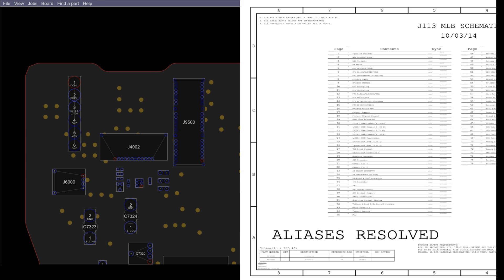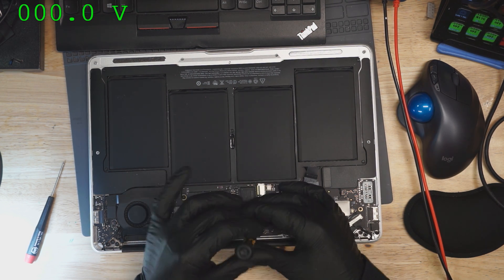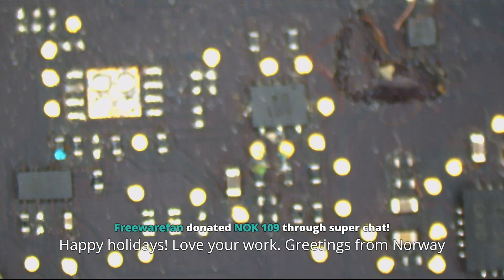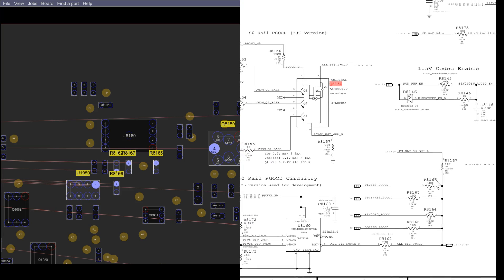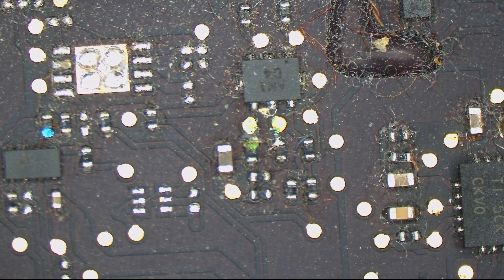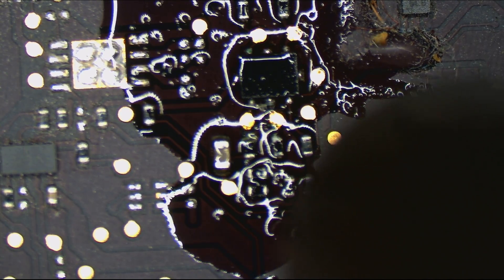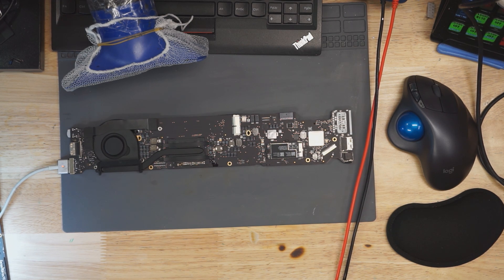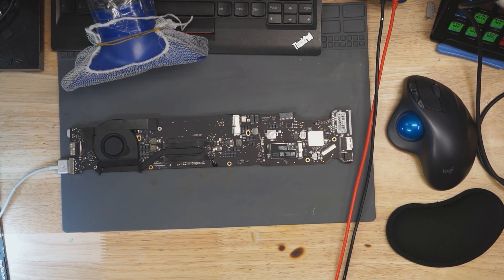Why does Macbook Air board draw 150mA and not turn on?